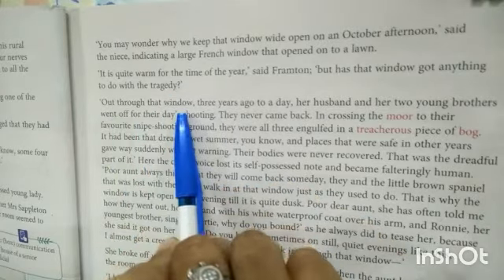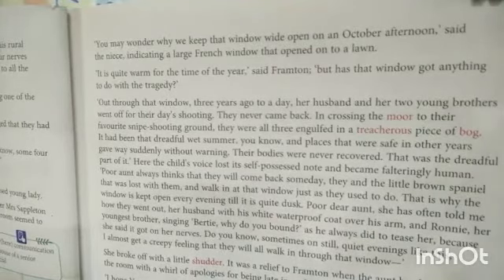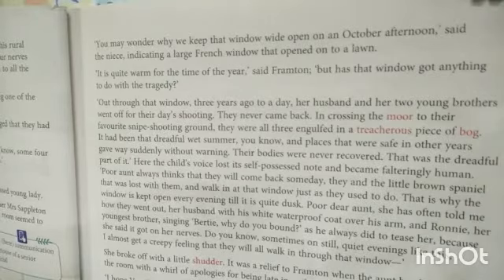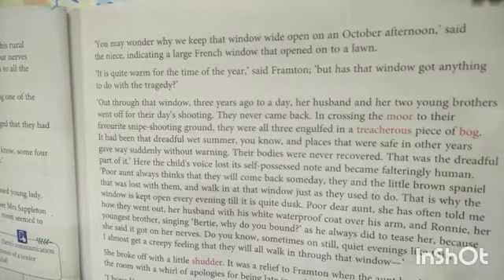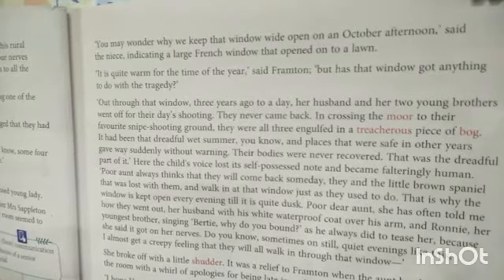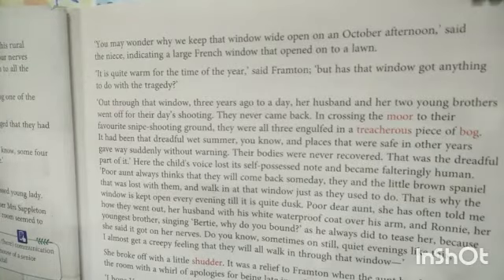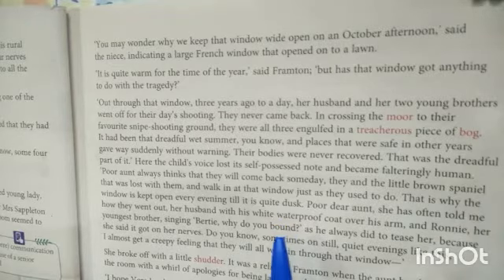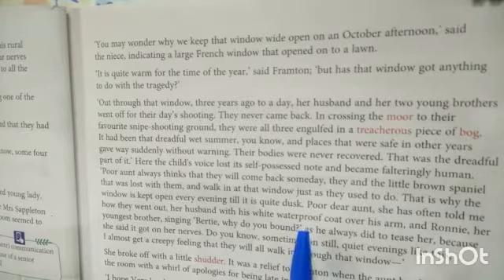CLASS:- VII(Seventh) "ENGLISH LITERATURE" CHAPTER - 1(Part - 2)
"The Open Window"
from "English Rose" Book - 7
By:- Mrs. Bharti Thapa